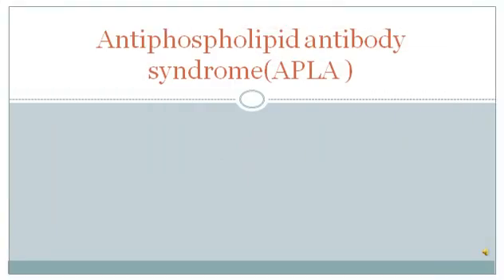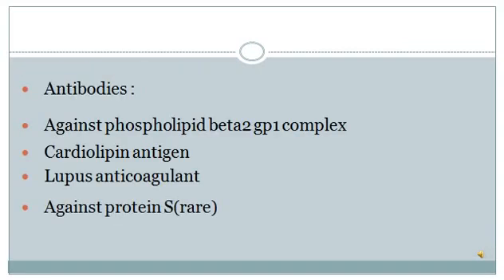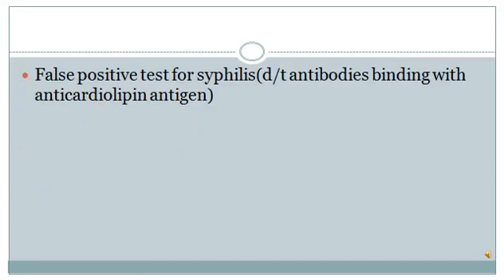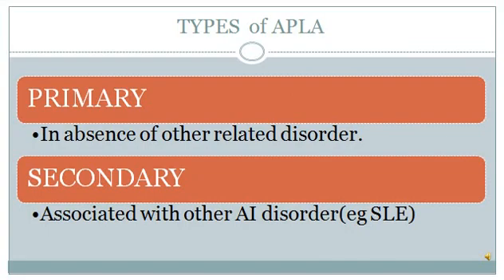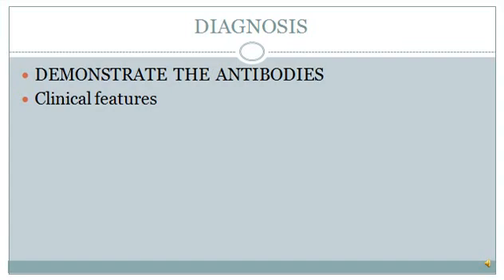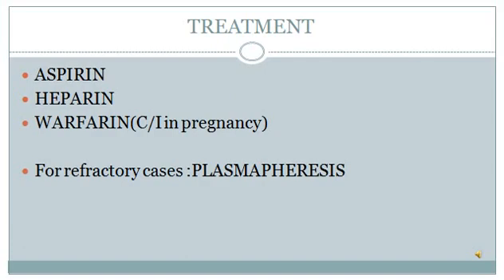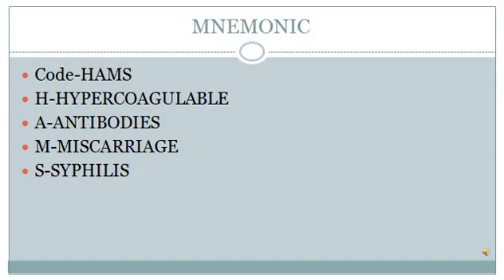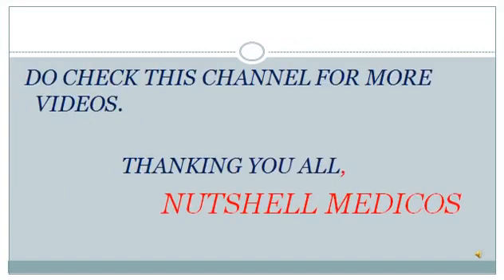Antiphospholipid antibody syndrome :brief review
Antiphospholipid antibody syndrome is a common topic which is frequently asked in many medical competitive exams viz usmle,plab,aiims,pgi,aipgmee.Medical science is a constantly changing field.Some of the information mentioned in the video may change over time.Kindly refer to your  latest edition of standard textbook/latest journal  while  preparing the topic for your exams.